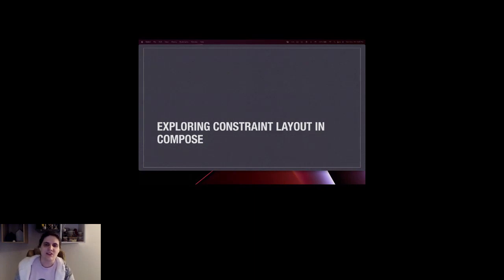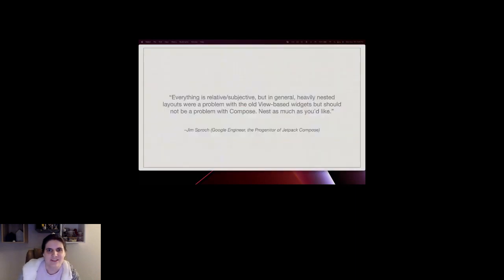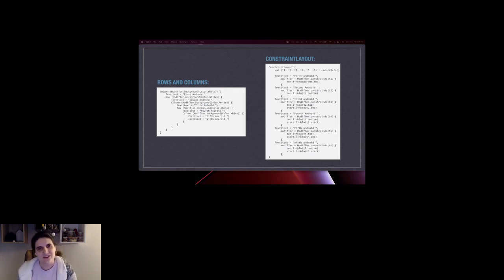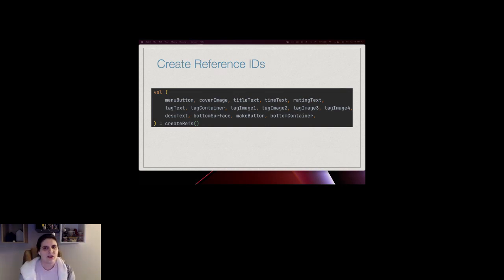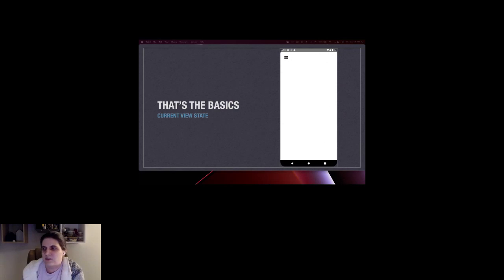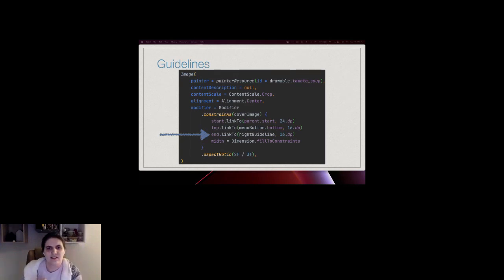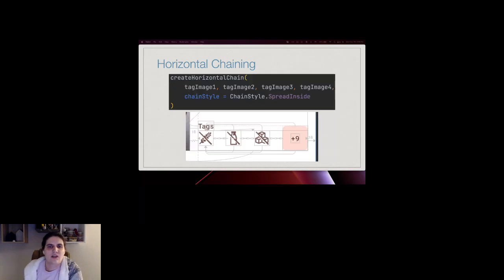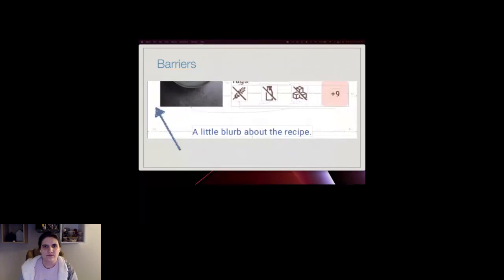Exploring Constraint Layouts in Jetpack Compose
GDG Cincinnati Meetup 11/16/2022

Amanda Scheetz leads us on an exploration of using Contraint Layouts in Jetpack Compose.